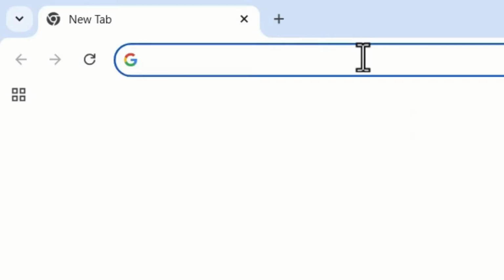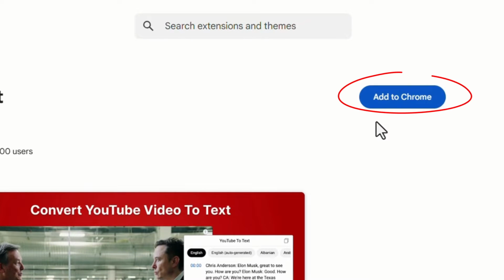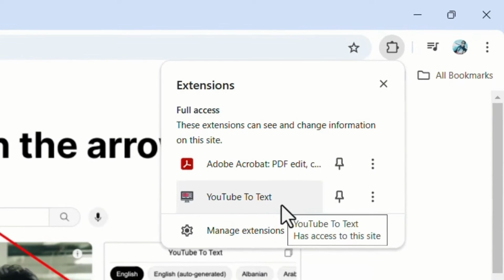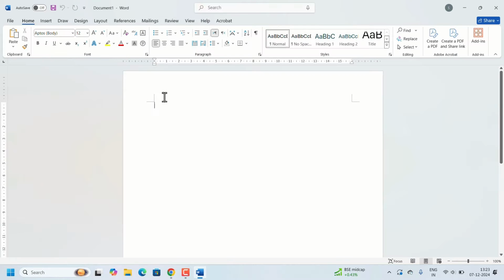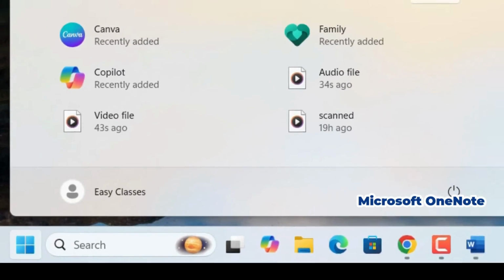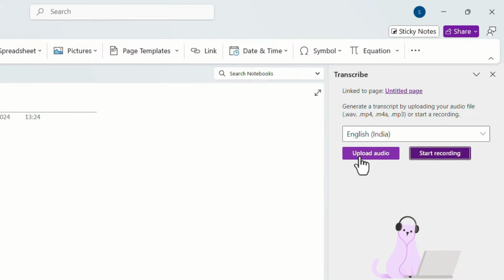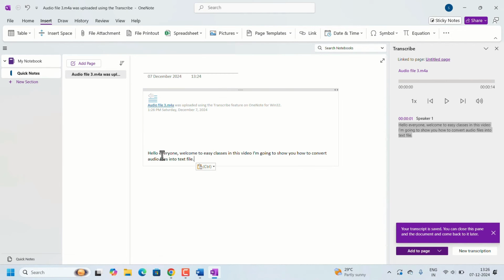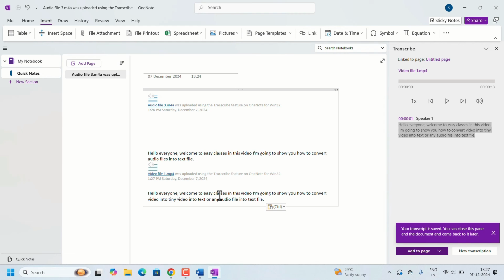How to 'Convert Any Video or Audio to Text' in Minutes for Free?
Are you looking for  Video To Text Converter or YouTube Video To Text Converter? Learn how to extract text from video or audio files for free using two simple methods: one offline and one online. In this tutorial, we’ll guide you step by step through both options, helping you choose the best approach for your needs. Whether you're working on a project, transcribing interviews, or taking notes from lectures, these methods are efficient, accurate, and completely free. No advanced skills required! Watch now to discover the tools and tips you need to convert video or audio into text effortlessly.